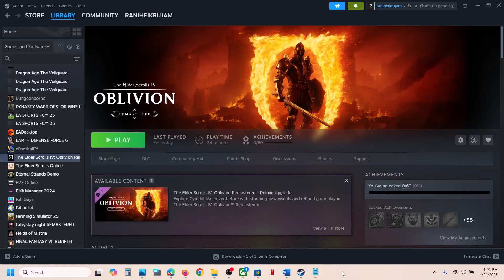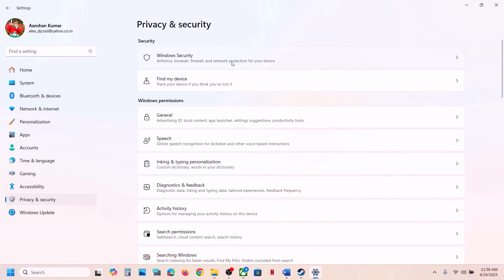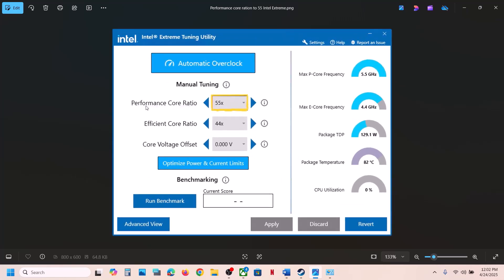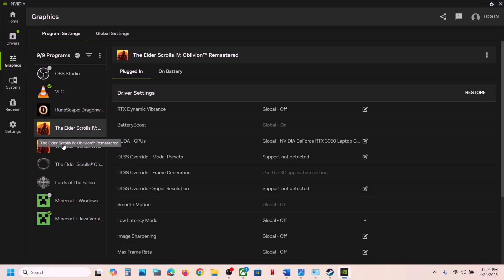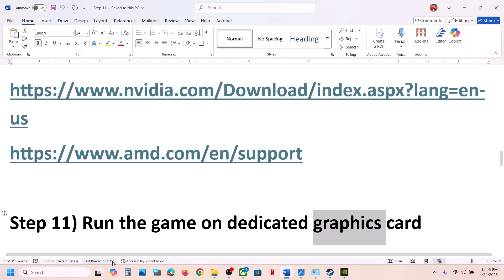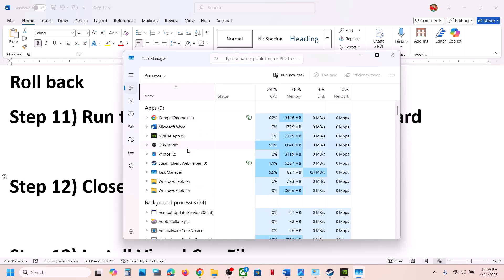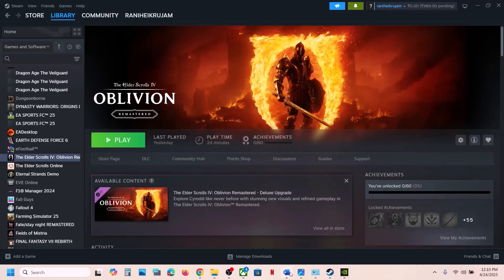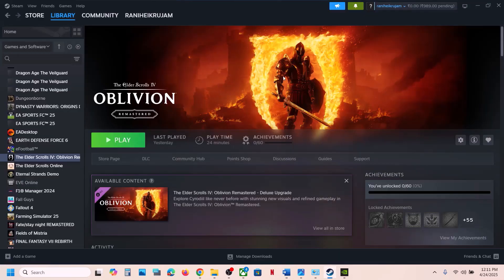How To Fix The Elder Scrolls IV Oblivion Remastered GPU Crash Dump Triggered Error On PC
Roll back
Step 12) Close Riot Vanguard, turn off VPN
Step 16) Unplug External devices such as hotas, wheel, pedals, mouse, Razer Tartarus, disconnect all the additional USB adapter connected to PC, disconnect additional joystick/controllers connected, disconnect controller you are using, launch the game, once game is up and running now connect the controller, disconnect multiple monitors, turn off Razer Synapse (razor lighting effects) and MSI Dragon Center, corsair software, close third-party services such as nahimic services/lightingservice.exe etc. in task manager,  remove the undervolt